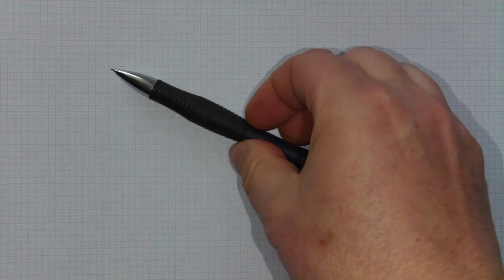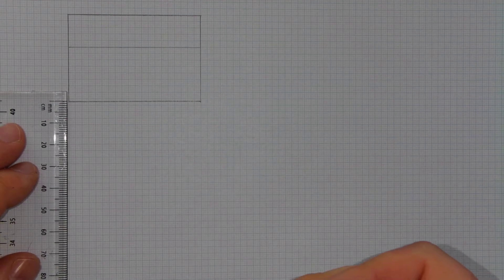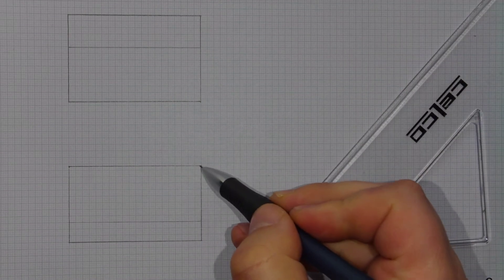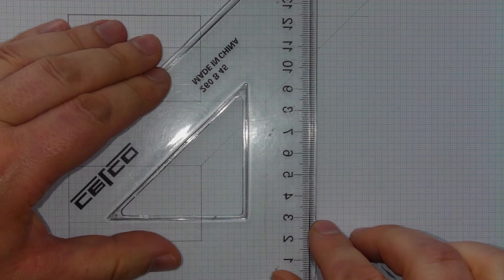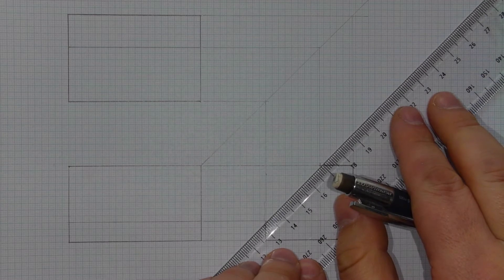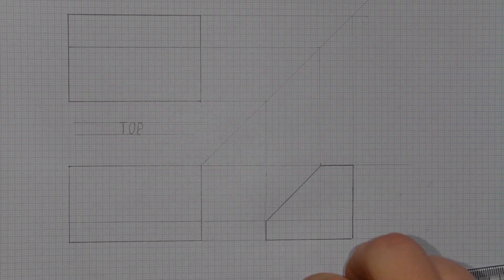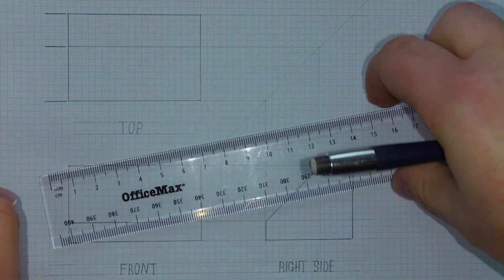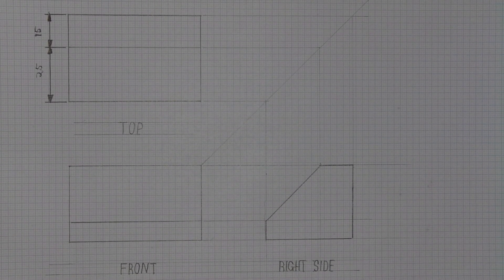VCD: Basic third angle orthogonal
VCD: Basic third angle orthogonal. Intended for years 7-10. VCE students need to watch the other video but you should already know how to go through the VCAA technical drawing specifications.